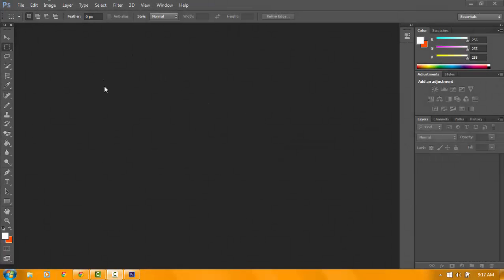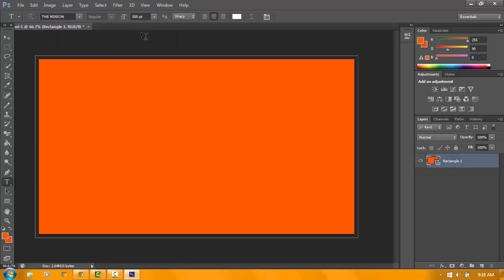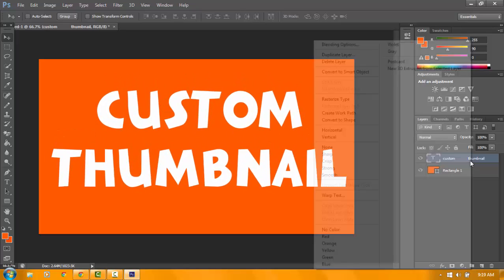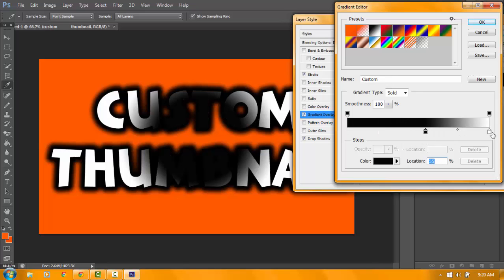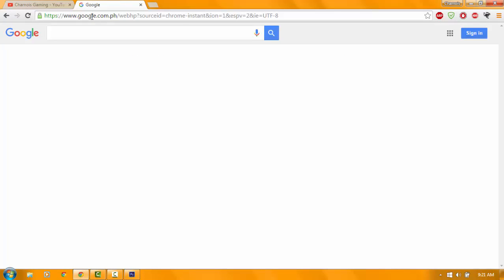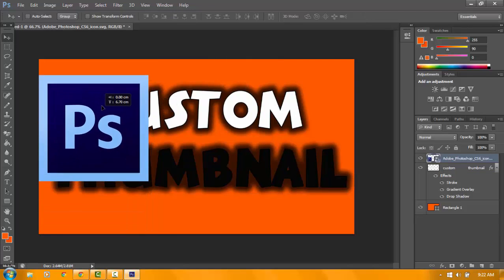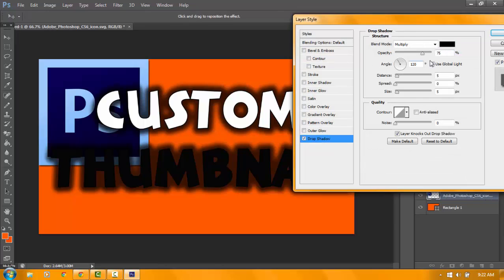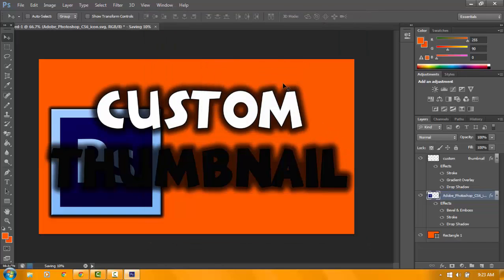HOW TO MAKE A CUSTOM THUMBNAIL IN PHOTOSHOP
How To Make a Custom Thumnail?

Just Follow My Steps and Your Good To Go!

Outro Made By Chamois

-Chamois